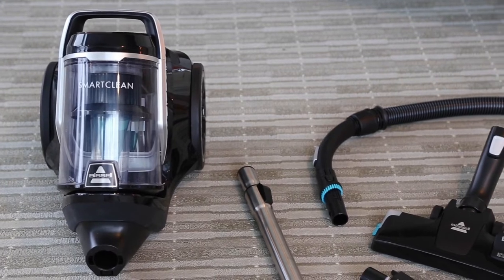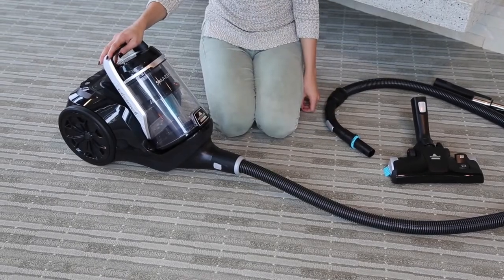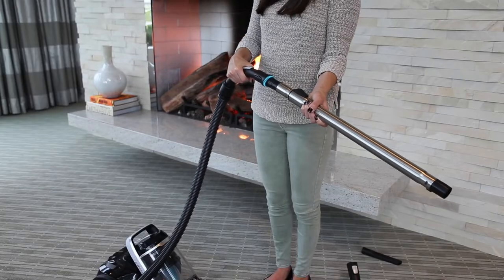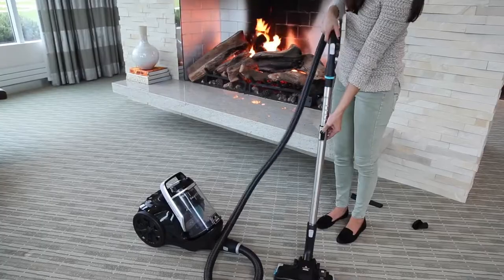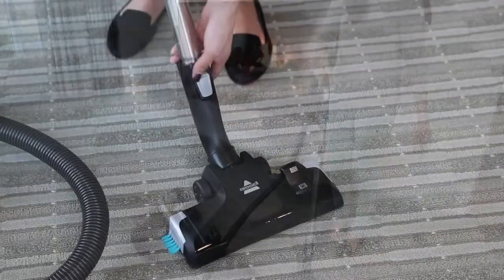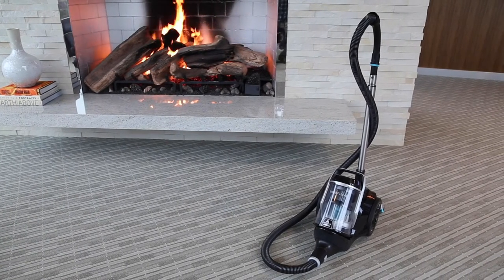How to Assemble Your BISSELL® SmartClean® Canister Vacuum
This video is a step by step guide on assembling your new BISSELL SmartClean canister vacuum.

Introducing BISSELL® SmartClean® – the powerful vacuum designed to clean hard-to-reach areas on all floor types. BISSELL® SmartClean® provides powerful cleaning across all floors with the a multi-surface floor nozzle.